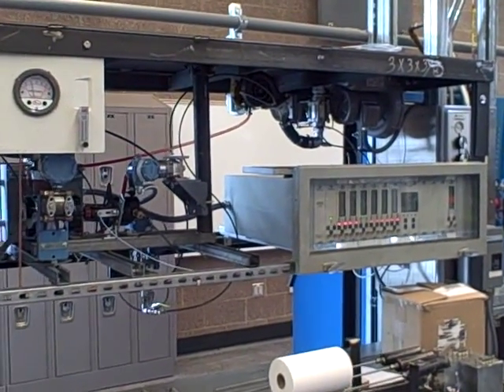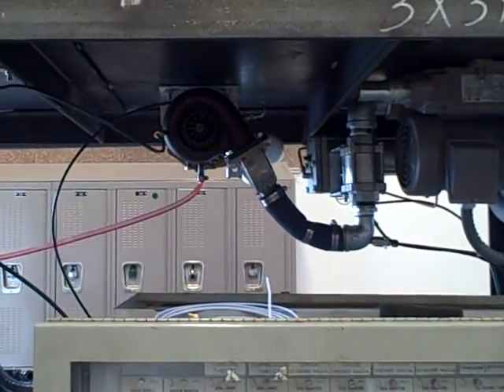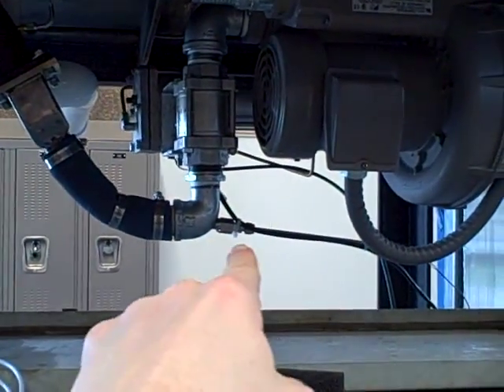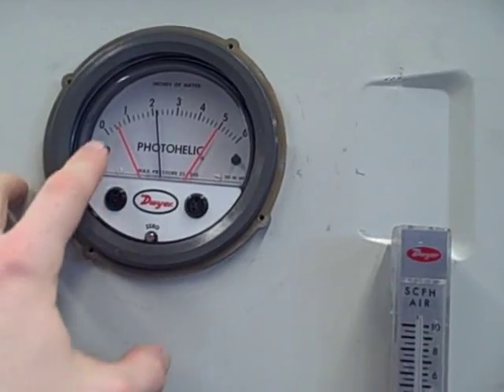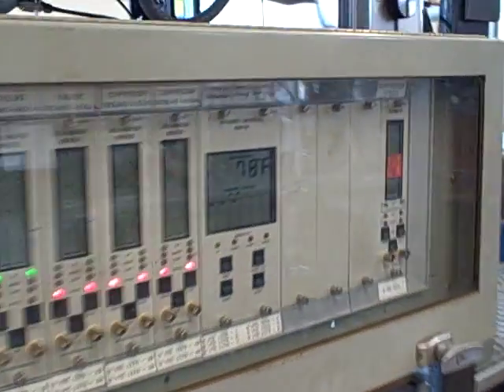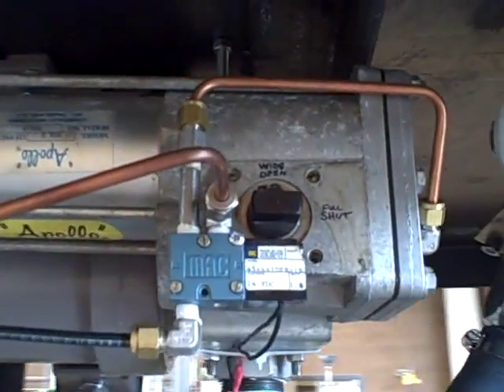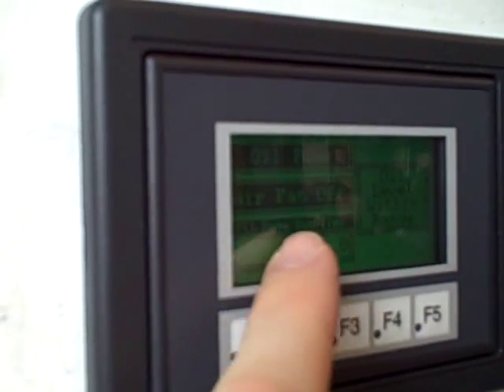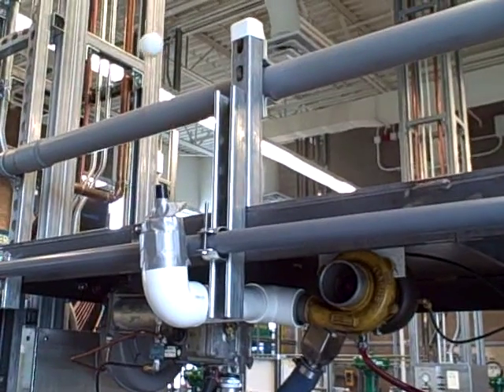Turbocompressor control system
Instrumentation students at Bellingham Technical College constructed this automated turbocompressor system as a learning tool for PLC control, start-up and shut-down sequencing.  The PLC is a Koyo model DL05, with inputs coming from operator controls, oil pressure and level switches, and a Bently-Nevada model 3300 machine health monitor.